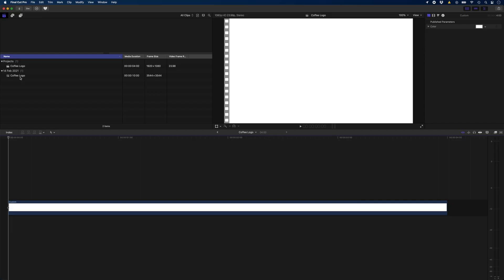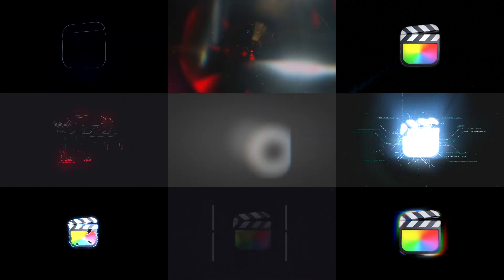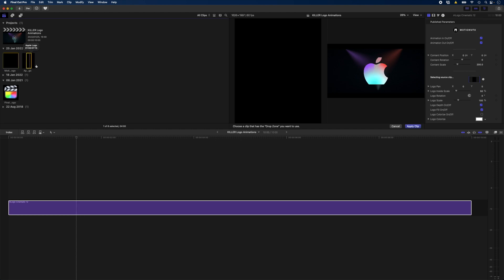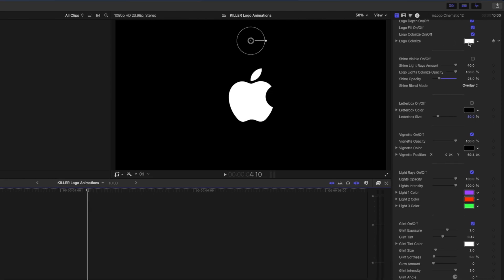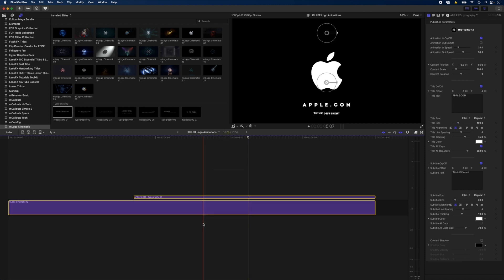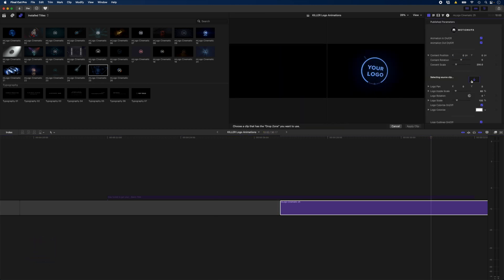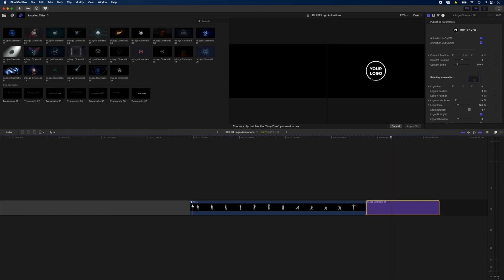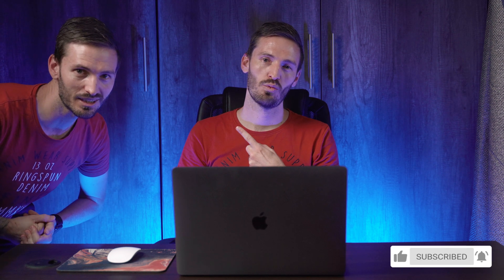Create KILLER Logo Animations in FCP, FAST! | Using mLogo Cinematic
How to create stunning animated logos and titles in seconds using mLogo Cinematic in Final Cut Pro.

📕 CHAPTERS
00:00 - Create KILLER Logo Animations in FCP
00:45 - Amazing mLogo Cinematic Templates
01:31 - How to Create an Animated Logo in FCP
04:06 - Animated Titles in FCP using mLogo Cinematic
05:00 - Create Visual Effects using mLogo Cinematic